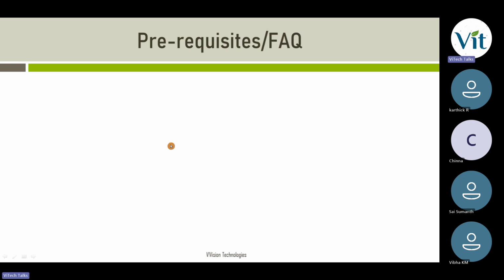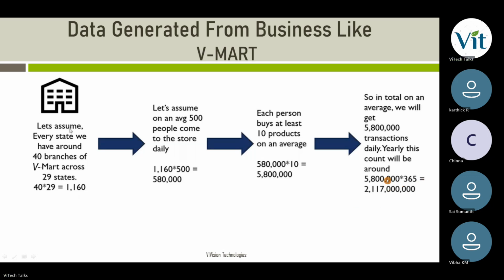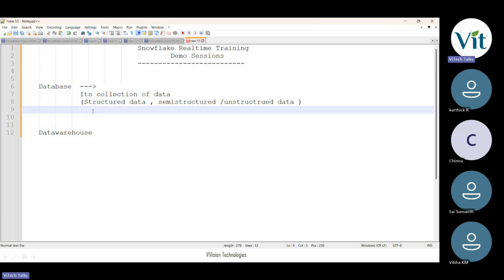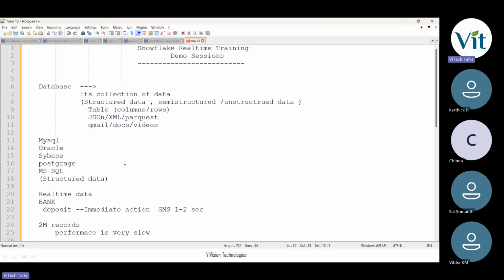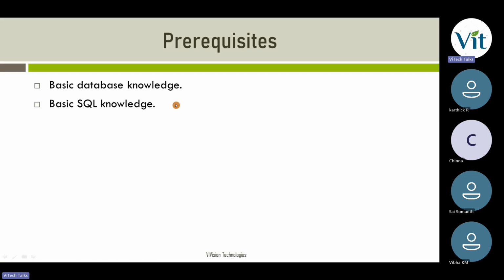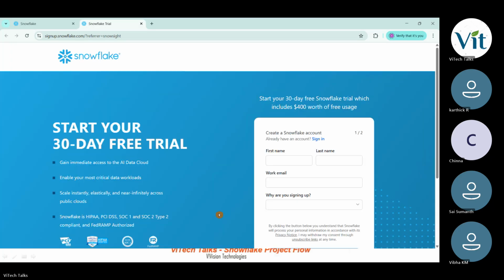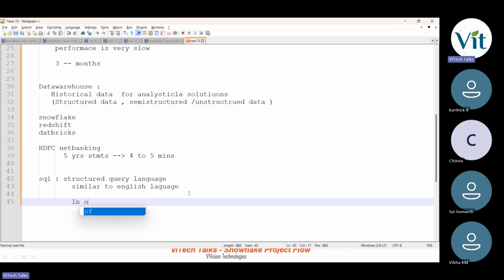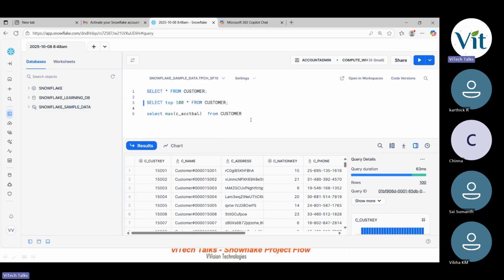Snowflake Demo - What is Snowflake | Why Snowflake | Database and Warehouse | Create Free Trail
Snowflake Real time Training
            Demo Session

 Database  ---
              Its collection of data
              (Structured data , semistructured /unstructrued data )
             Table (columns/rows)
    JSOn/XML/parquest
    gmail/docs/videos

 Mysql
 Oracle
 Sybase
 postgrage
 MS SQL
 (Structured data)

 Realtime data
 BANK
  deposit --Immediate action  SMS 1-2 sec

 2M records
     performance is very slow

  3 -- months

 Datawarehouse :
    Historical data  for analysticla solutiuons

 snowflake
 redshift
 datbricks

 HDFC netbanking
       5 yrs stmts --4 to 5 mins

         similar to english laguage

   In order to communicate with any database we need SQL
   C  -- Create
   R  -- Read
   U  -- Update
   D  -- Delete